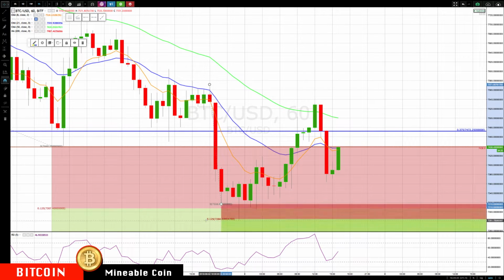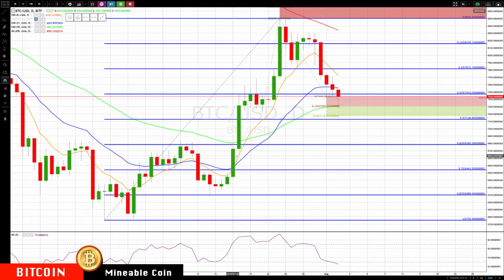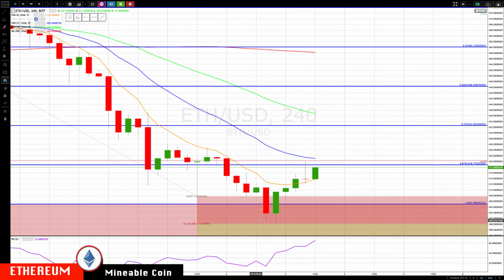'Fine Tuning Levels & Divergences' BITCOIN : ETHEREUM Aug-3 CryptoCurrency Technical Analysis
'Fine tuning levels and divergences' BITCOIN : ETHEREUM Aug-3 CryptoCurrency Technical Analysis

Chapters
BITCOIN - 0:11
ETHEREUM - 3:24